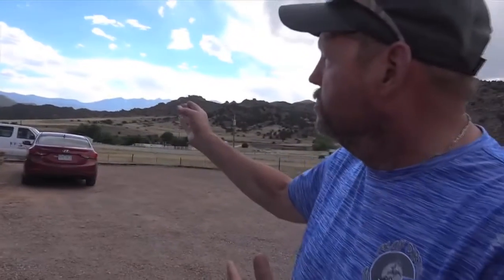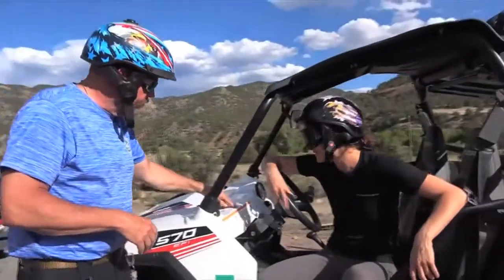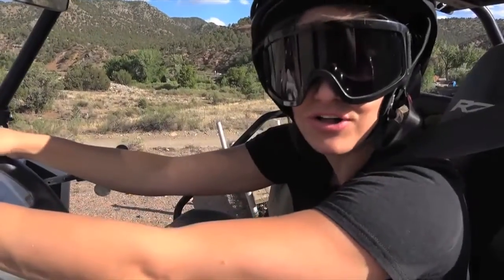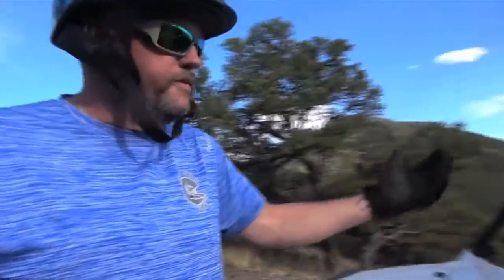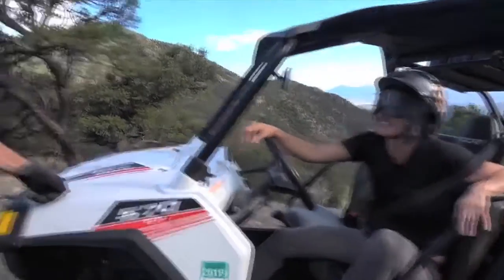ATV's - A CALL TO ADVENTURE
New episodes of A CALL to ADVENTURE Coming soon!
Only on ASY TV!
Get ASY TV NOW on Roku, Amazon Firestick, Apple TV and at ASYTV.com!
Catch all of the fun sporting adventures with Chantal Dengah and 100's of house of all original ad free programming on ASY TV!